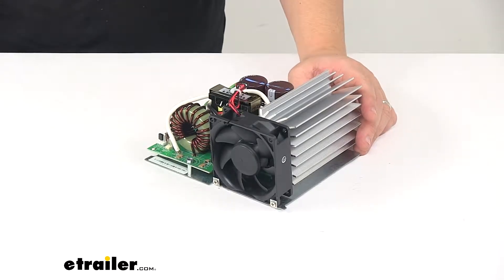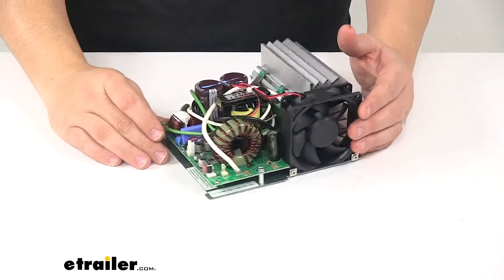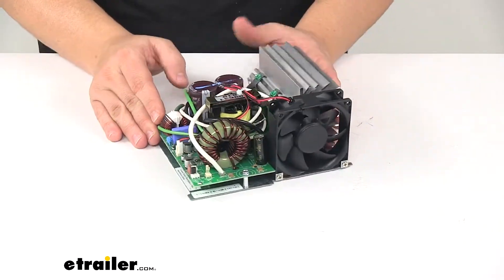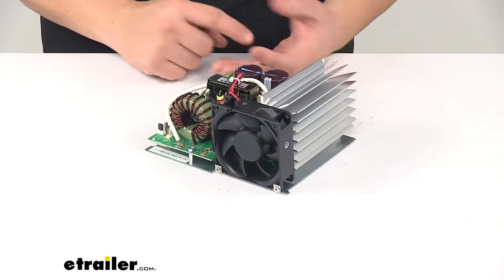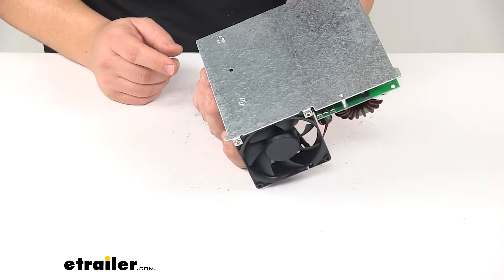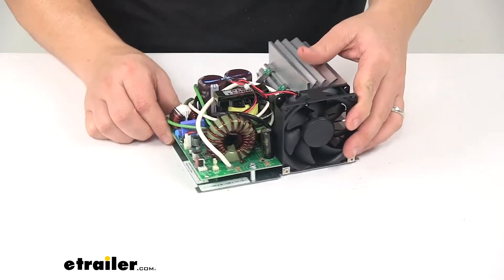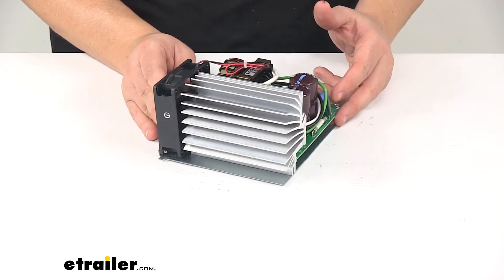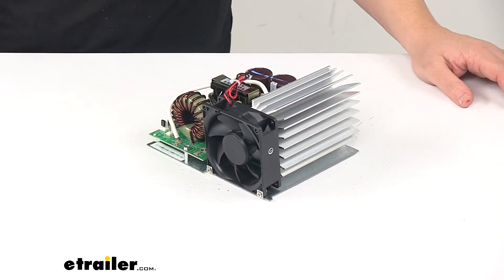etrailer | Review of Progressive Dynamics - RV Converters - PD4060CSV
Today we're taking a look at the replacement section for Progressive Dynamics 4000 converter. This replaces the converter section for a 60 amp Progressive Dynamics 4000 series Intellipower converter. It's a direct replacement for part number PD4060K. Again, it's a direct replacement part, it as all the same features as the original unit.When you're ready to replace, you will need to remove the neutral ground and breaker wires that lead to the converter on the AC side. You'll need to remove the converter output wires from the DC side; that's the ground and positive wires. Then you'll need to unscrew the screw that actually holds the metal converter plate to the plastic housing.To get the new one installed you just repeat those steps in reverse to install your new converter section.

Really nice design. Again, direct replacement part from the manufacturer. This fits part number PD4060K.That's going to do it for today;s look at the replacement section for Progressive Dynamics 4000 Series converters.